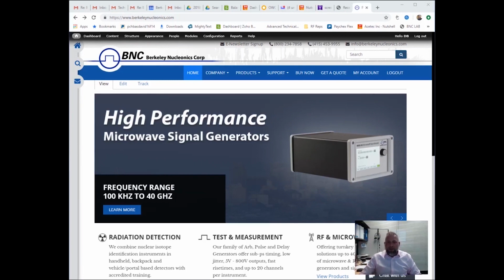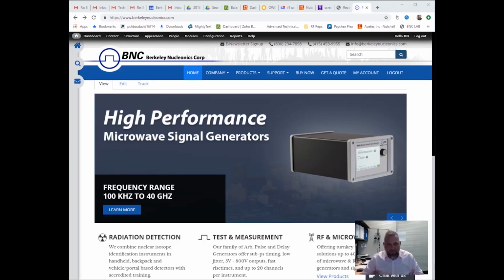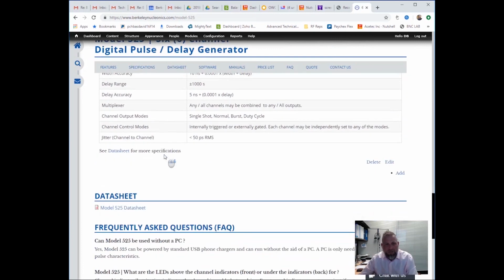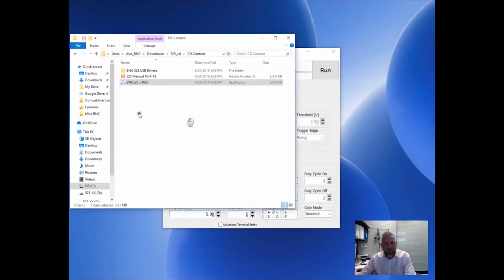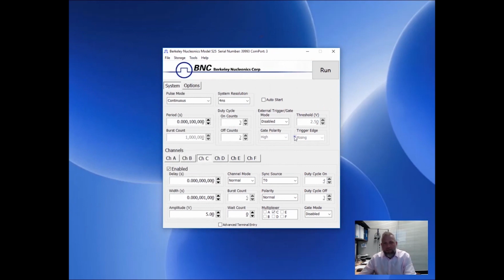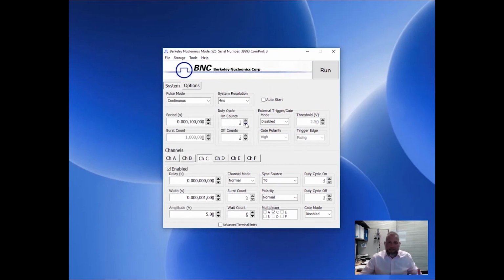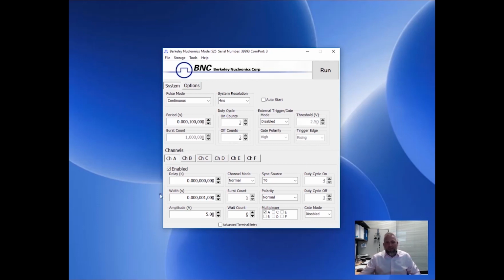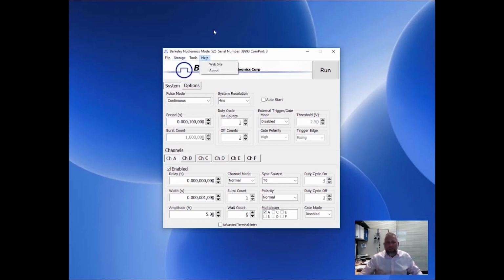Introduction to the Model 525 GUI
The Model 525 6 Channel Delay Generator operates on BNC’s complimentary PC-Driven Software platform. This video offers a step by step guide to download and set up you’re the software.

The Model 525 represents a revolutionary new pulse generator that offers full function in a compact and cost-effective package. At just 7.125“ x 5.1“ x 1.5” this is one of the smallest units available.